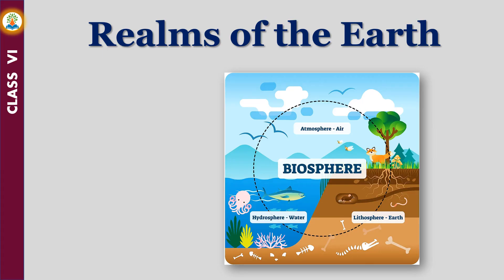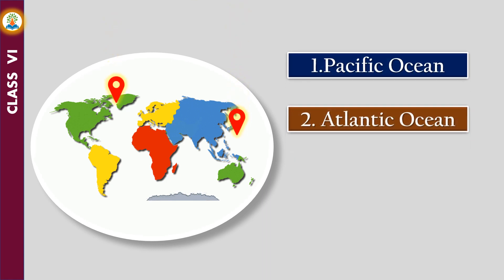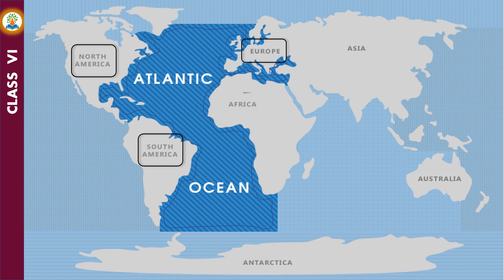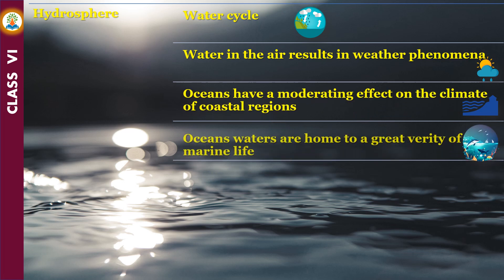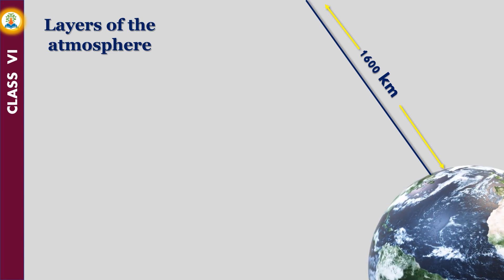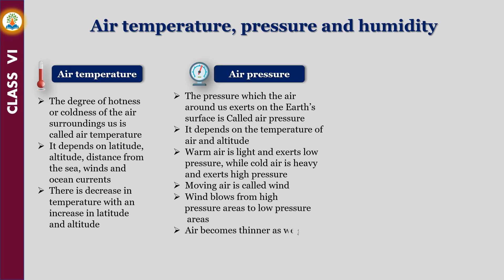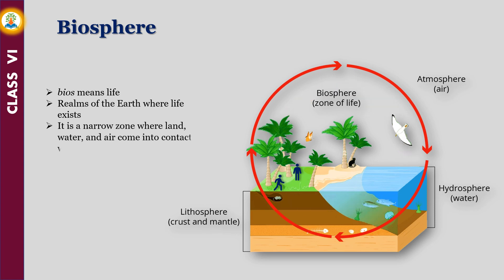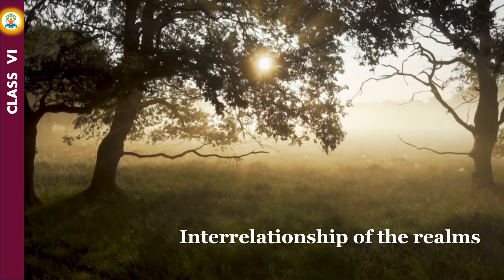Realms of the Earth | Part - II | How many realms of the Earth are there?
Video Content :
Hydrosphere
Oceans
Pacific ocean
Atlantic ocean
Indian ocean
Arctic ocean
Atmosphere
Composition of the Atmosphere
Layers of the atmosphere
Air temperature, pressure and humidity
Biosphere
Interrelationship of the realms